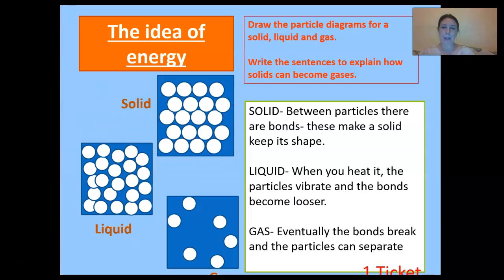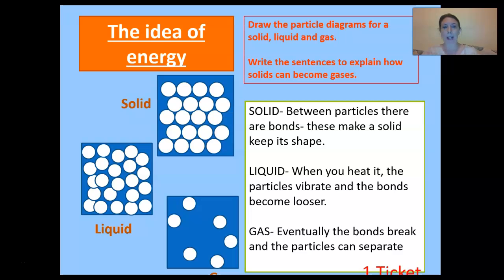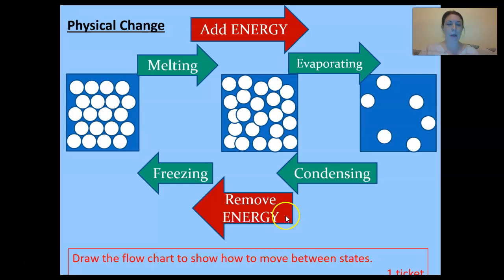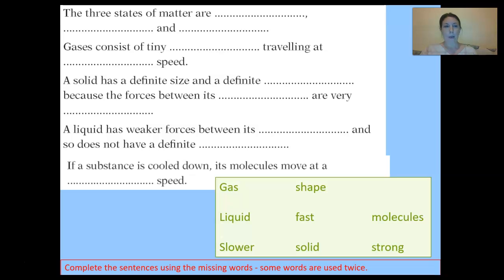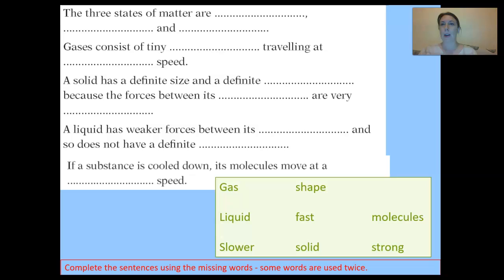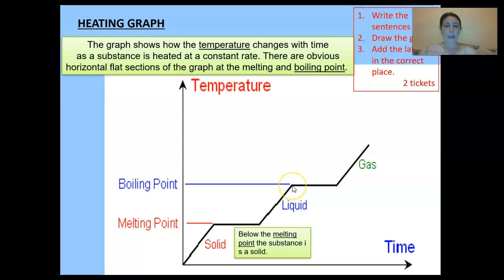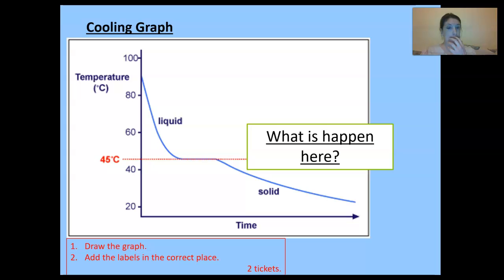Solids, Liquids, Gases